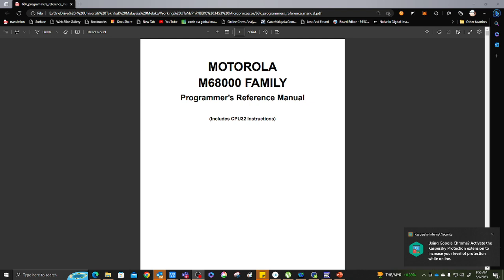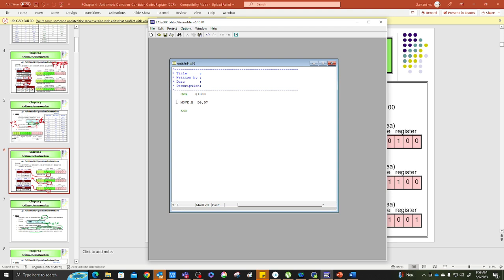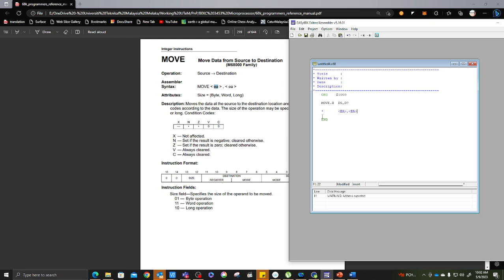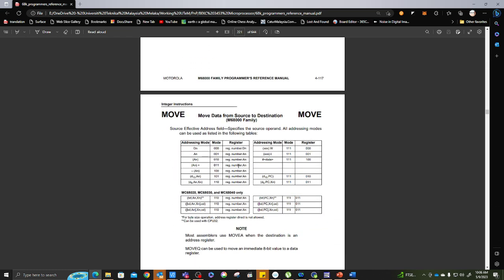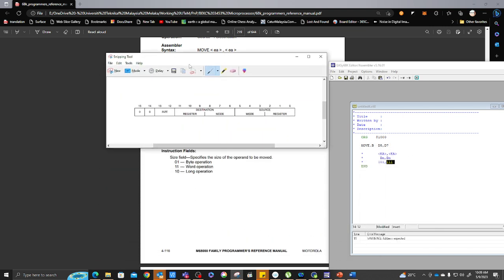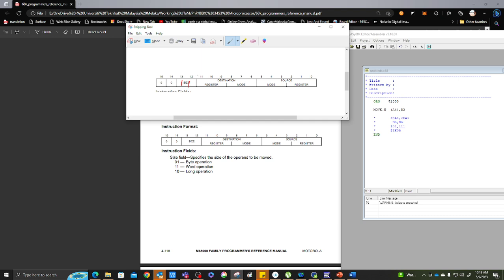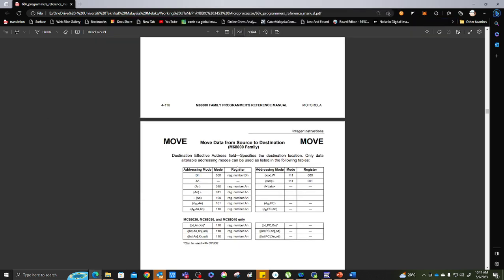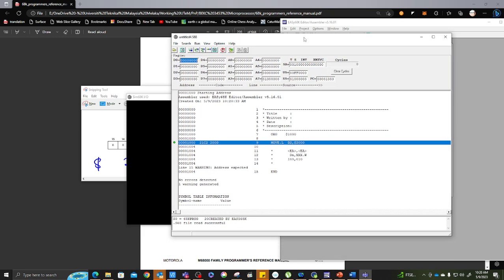INSTRUCTION CODE GENERATION MICROPROCESSOR 68K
How to generate the machine code for the MOVE syntax